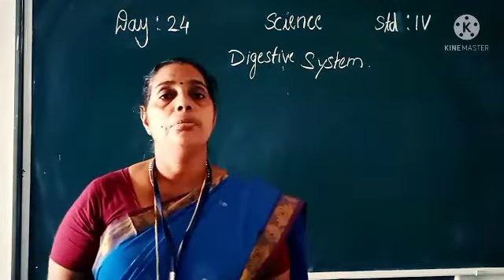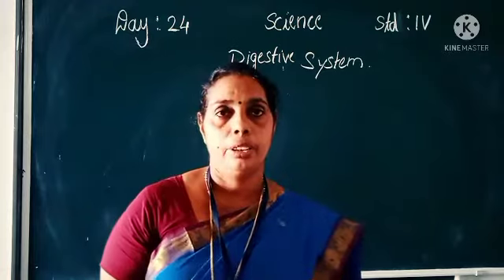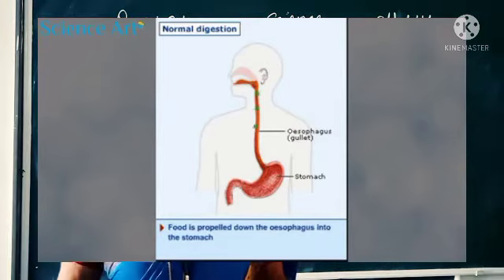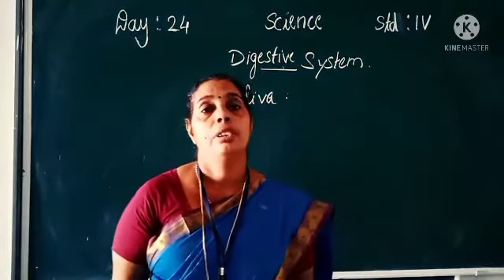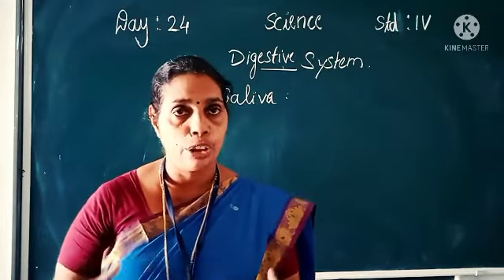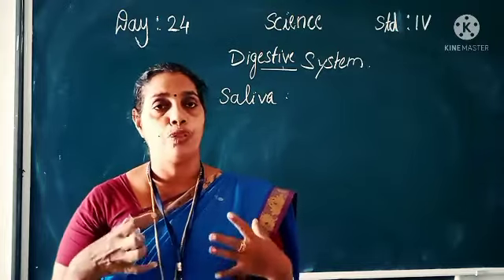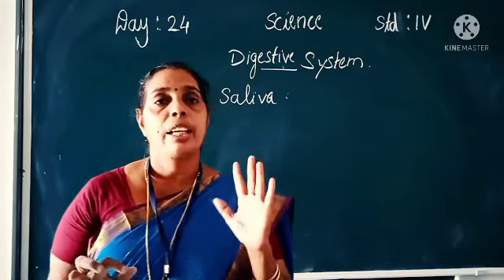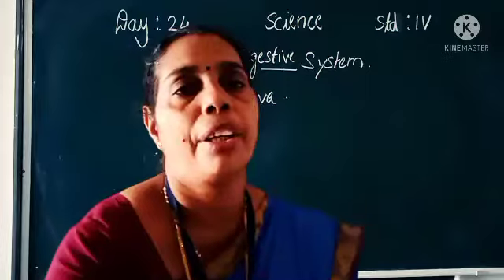DAY 24 SCIENCE CLASS IV